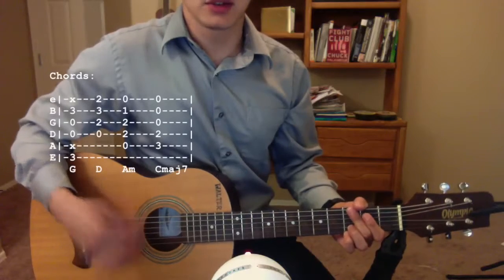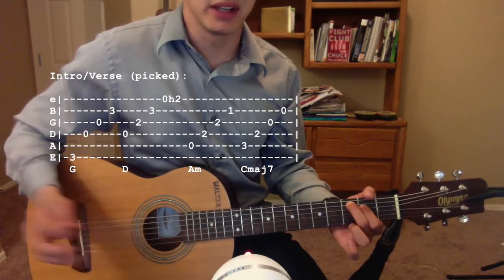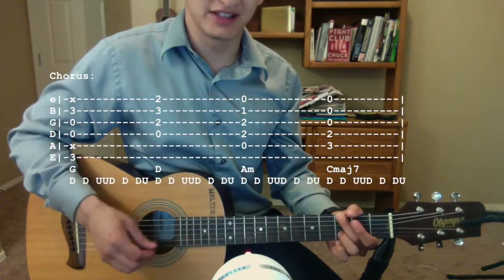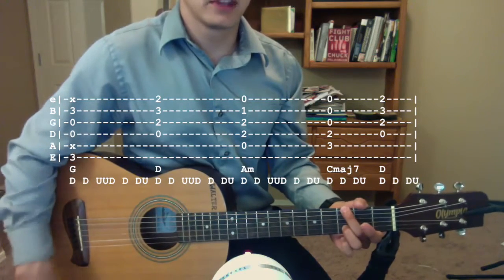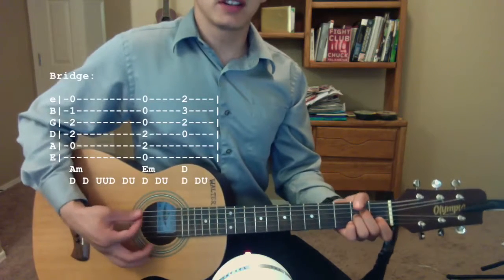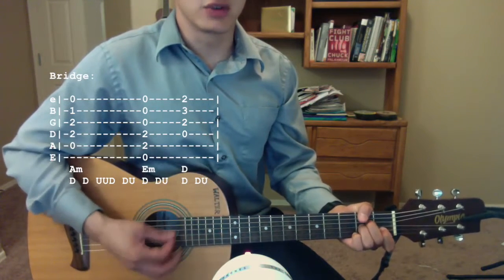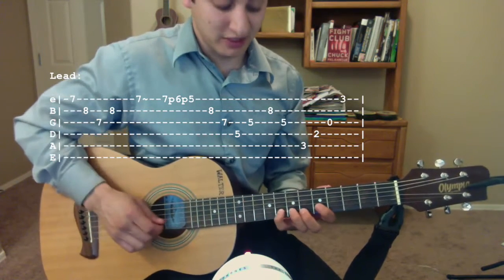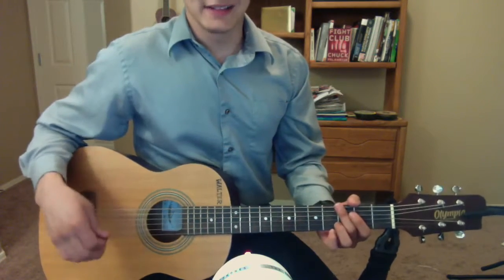Rob Thomas - Little Wonders (Guitar Lesson/Tutorial with Tabs)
STANDARD TUNING

Here's my tutorial for "Little Wonders" by Rob Thomas, requested by Princess Suerte (does that mean lucky princess?). It's really easy, and I highly recommend it for beginners.

In other live videos, he plays it with a capo on the second fret. If you'd prefer to do it that way, the chords are exactly the same; it's just in a higher key. Learn it this way first, then try it with the capo.

Thanks guys! Keep the requests coming!

P.S. Sorry about the color changing throughout the video. I guess my lighting decided to switch up between cuts.